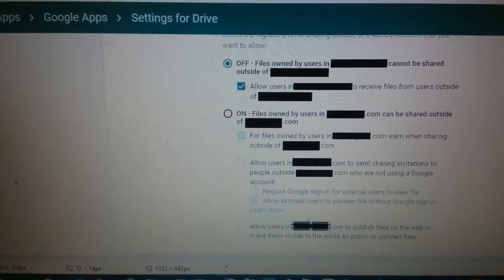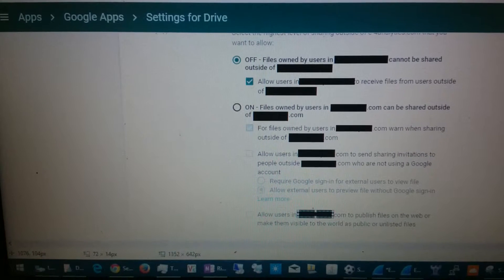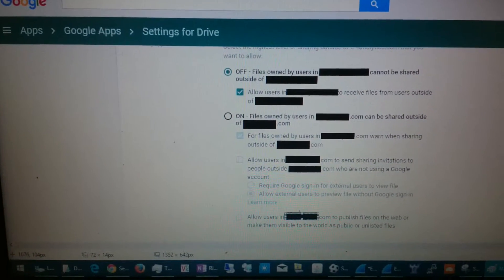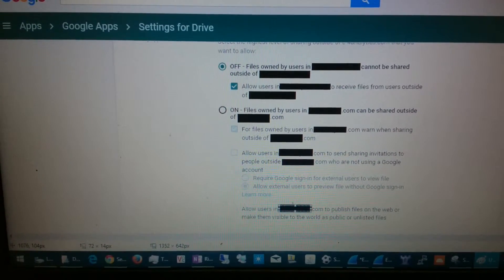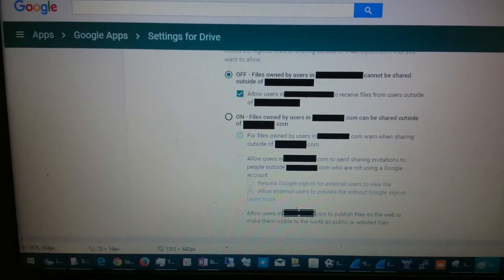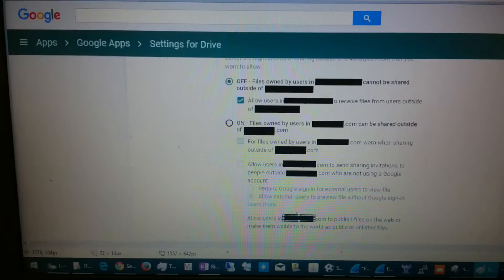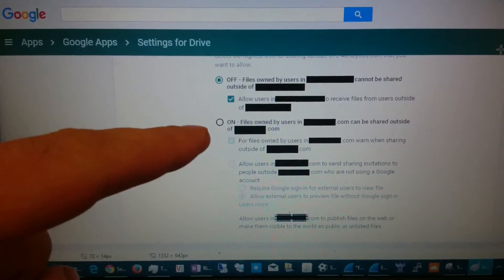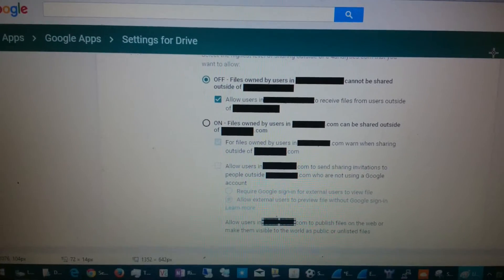GMail signature image missing with vacation responder "On".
When Vacation Responder is set to "on" web images inside the signature will not appear to the recipient of the vacation response.

The only work around for this is to use "Attach Image" instead of image from web URL. To do this, Google Drive sharing settings need to be enabled, otherwise the attach image button will be missing.

Google's response:

During this call, as we discussed. This seems to be an expected behavior because every automatic message will replace the image with the image URL if an external server is being used. The way to resolve this is to upload the image to one of our servers in order to make sure that the image will not be replaced because it’ll be already in our servers and not in any external server. Remember that the way to solve this is to enable the sharing settings in your account.

As mentioned during the call, this is a known issue the one that is affecting your account. I’ve submitted a report for your account as an affected user of this bug, and as mentioned, we hope that this can be solved soon but we cannot tell you for sure when this will be done.